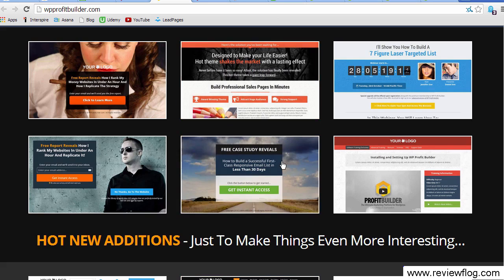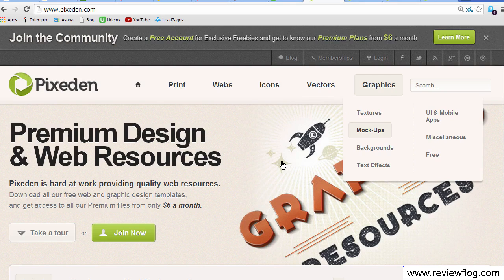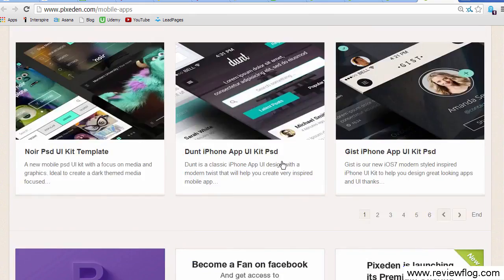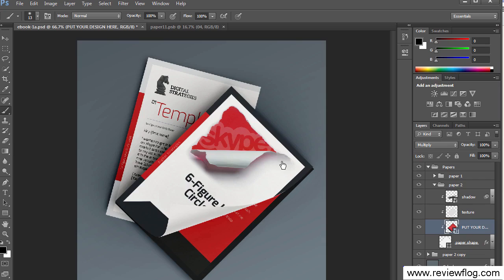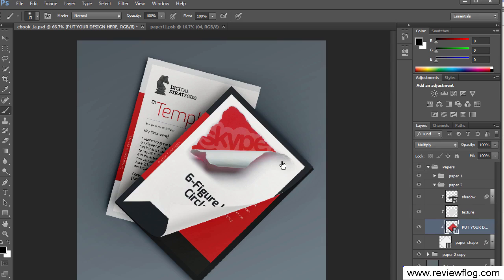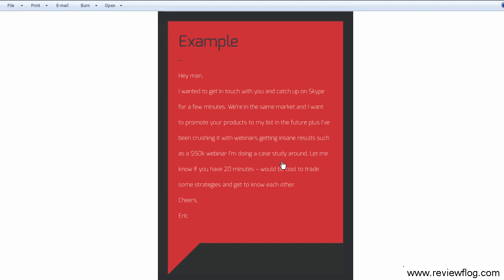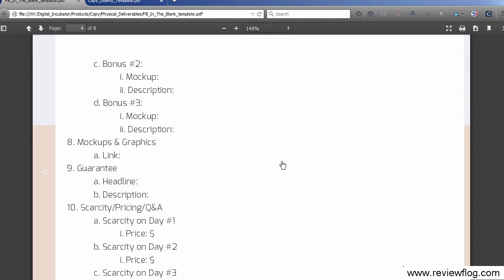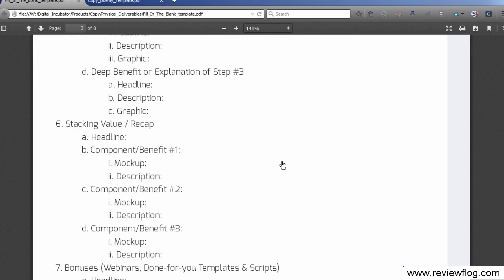WebHD 720p 34